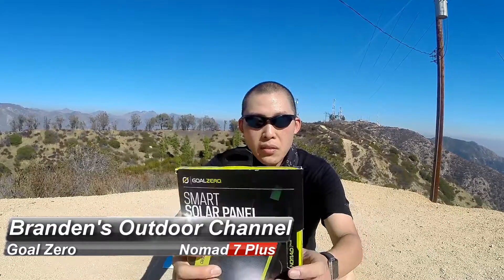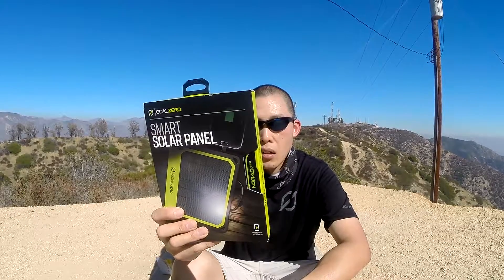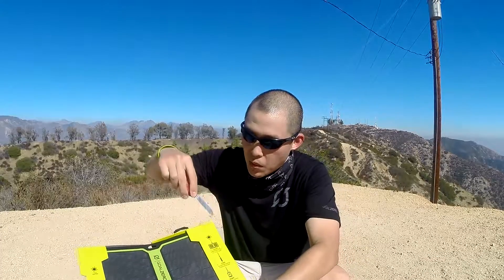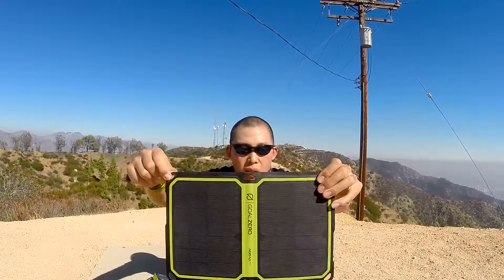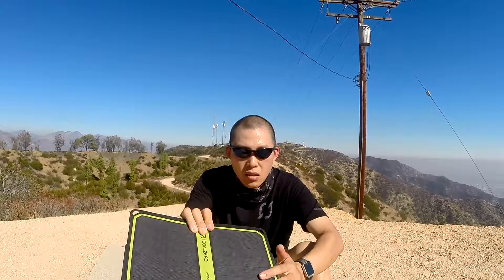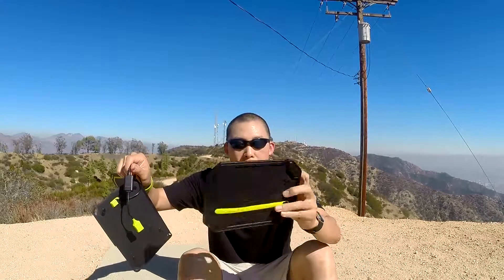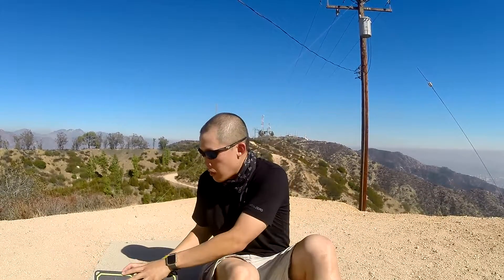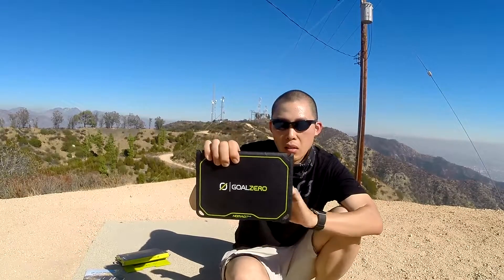Goal Zero - Nomad 7 Plus - Unboxing and Overview